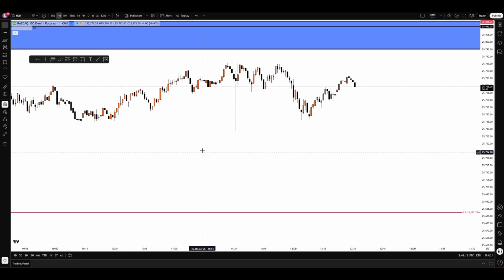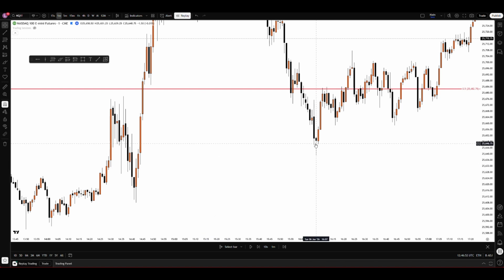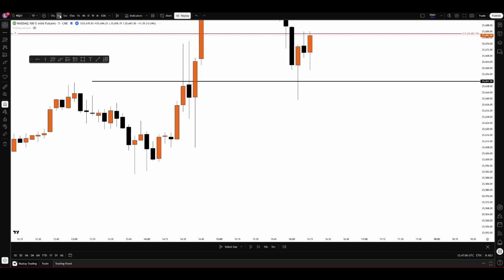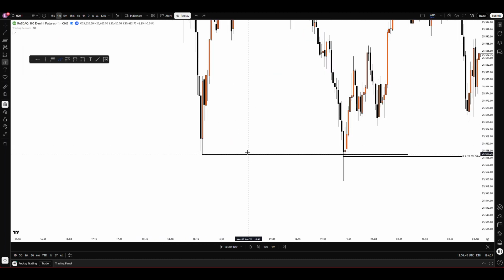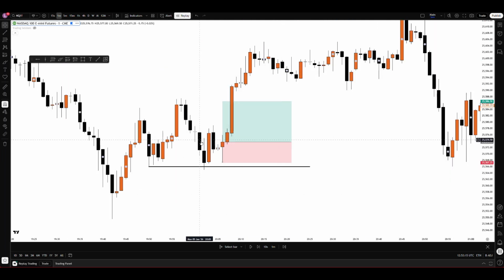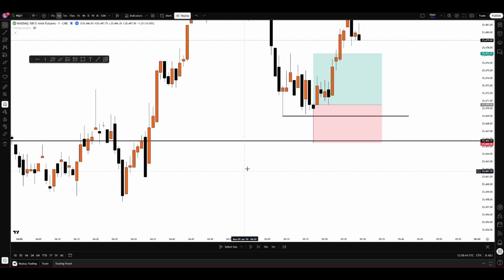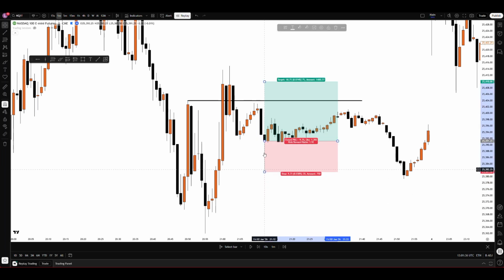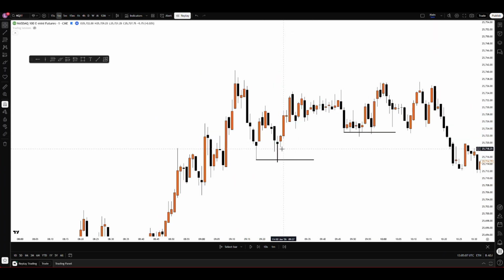Hammer Candle Entry.